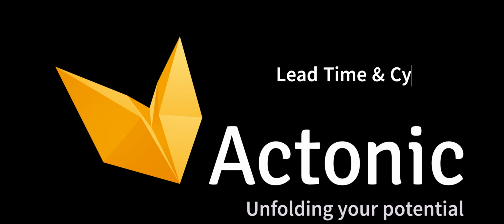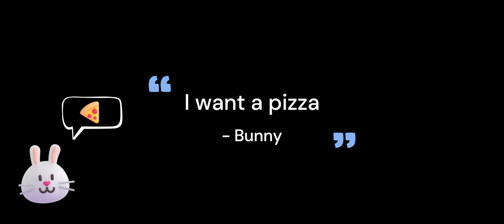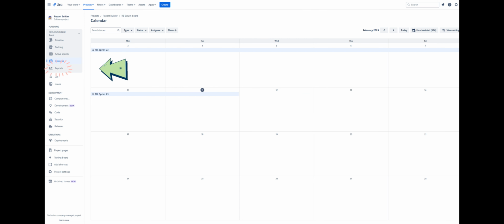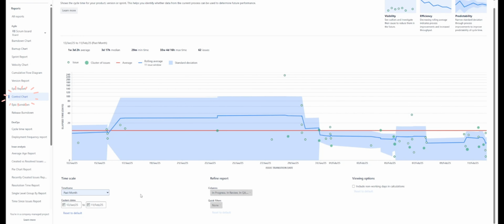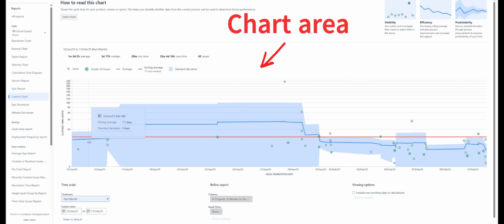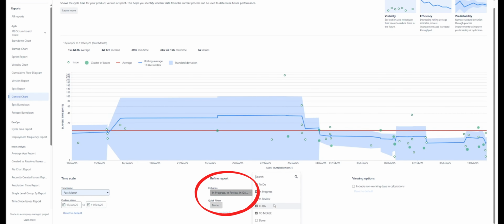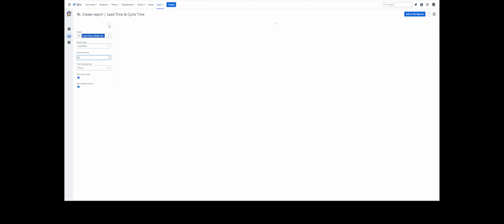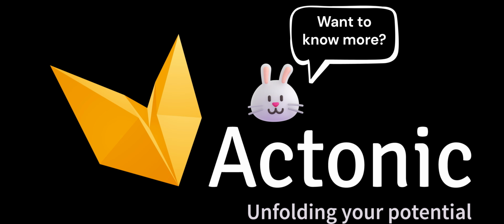What are Lead & Cycle Time, and how to report against both in Jira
Want to track your workflow efficiency in Jira? In this video, we break down the Lead and Cycle Time Report, showing you how to configure it, analyze trends, and gain key insights into your project performance. Whether you're working with sprints, releases, or production deployments, these reports show you a clear view of your team's efficiency.

📌 What You'll Learn:
✅ Lead Time vs. Cycle Time – What’s the difference?
✅ How to access & configure the Cycle Time Report
✅ How to use the Control Chart for insights and Lead Time Reporting
✅ How Actonic Report Builder helps you to report Lead and Cycle Time in Jira

👍 Like this video? Hit the thumbs-up button!